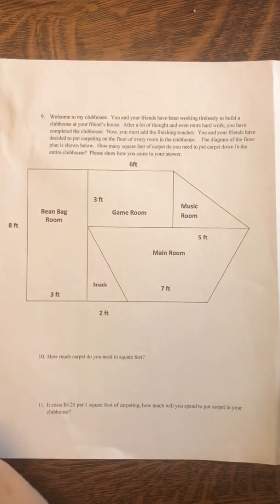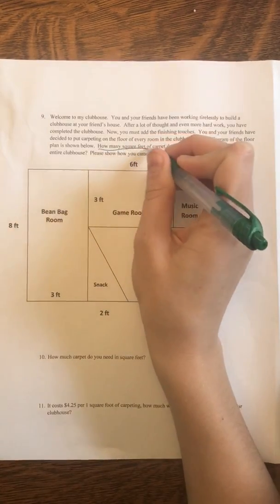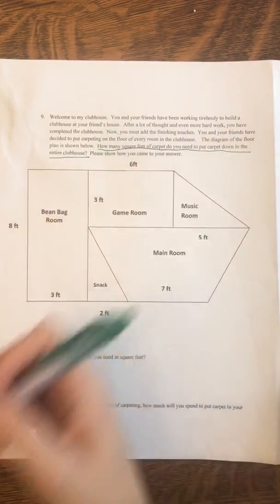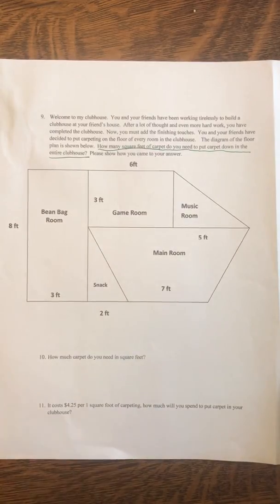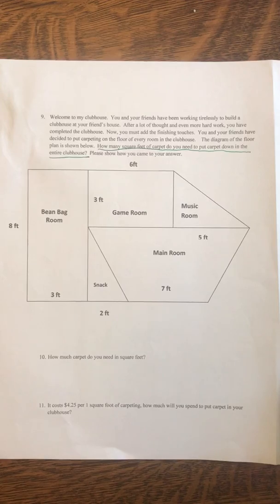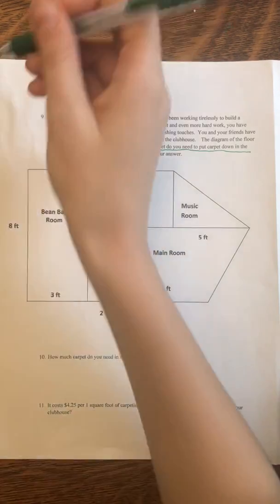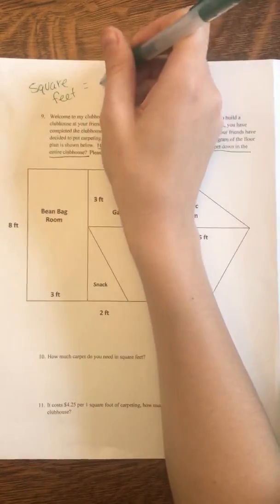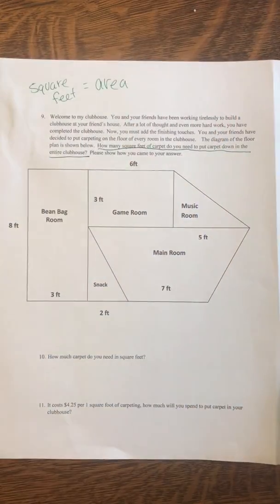new video 😁😁😁 solving for area of the clubhouse - 7th grade packet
Hi, in this video I solve for the area of the clubhouse. This is a word problem from the 7th grade packet. I cut off the last couple minutes of the video, so you would still have to solve some of the problem on your own ! Miss you all!